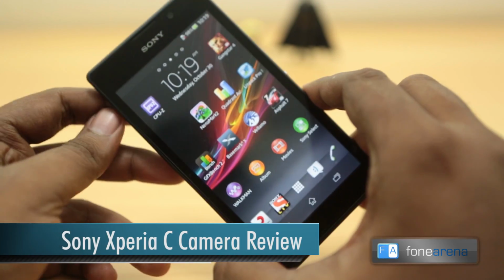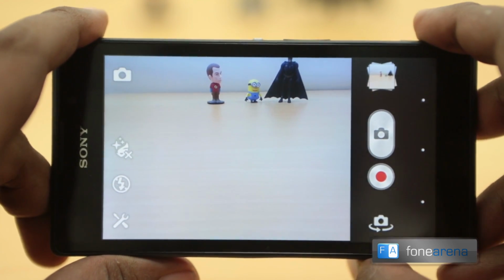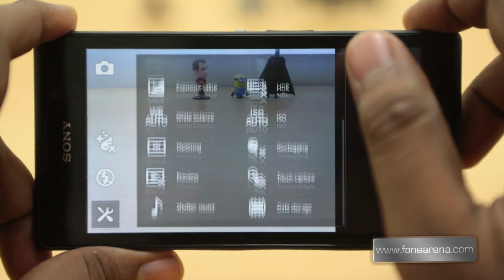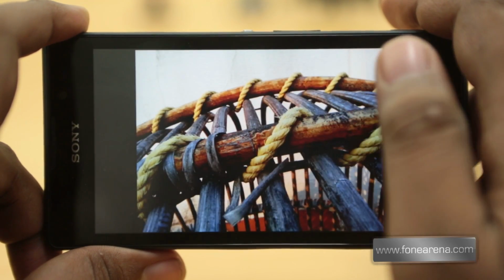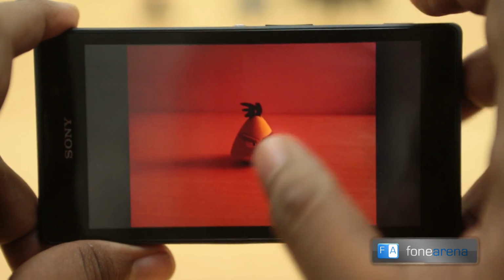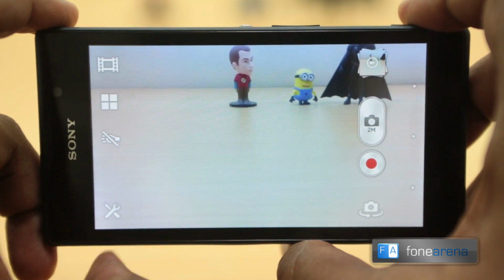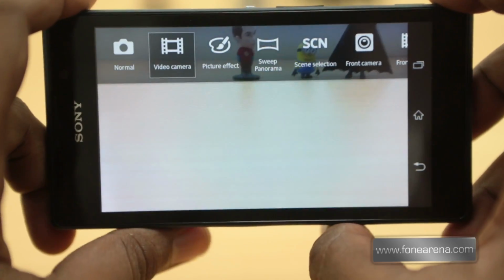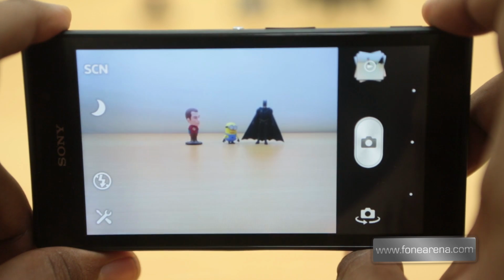Sony Xperia C Camera Review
Sony Xperia C Camera Review by FoneArena.
reviews the camera performance of the Sony Xperia C. Sony Xperia C comes with a 8MP rear camera with LED Flash, Exmor R sensor, 1080p video recording and a 0.3-megapixel front-facing camera. In this Sony Xperia C Camera test, photos are shot in different lighting conditions and Camera UI is explained.